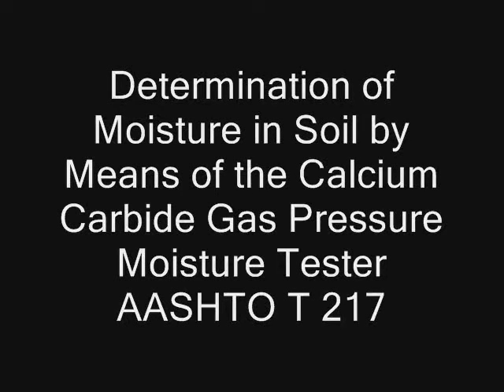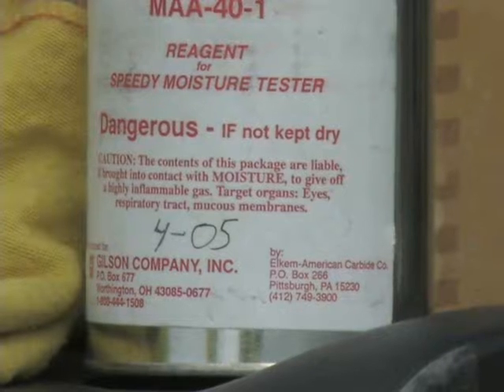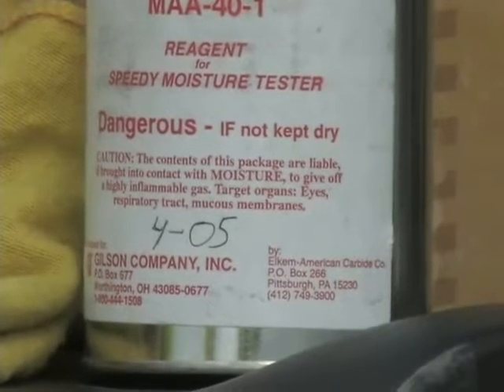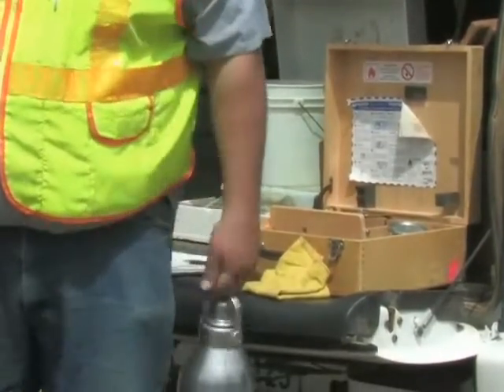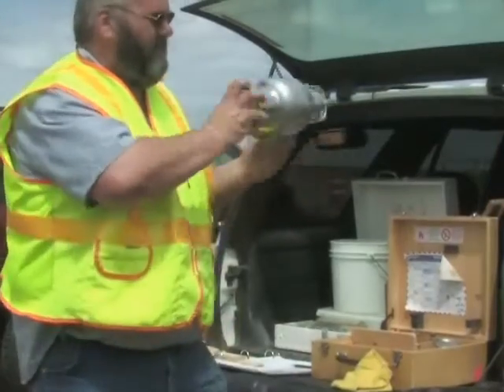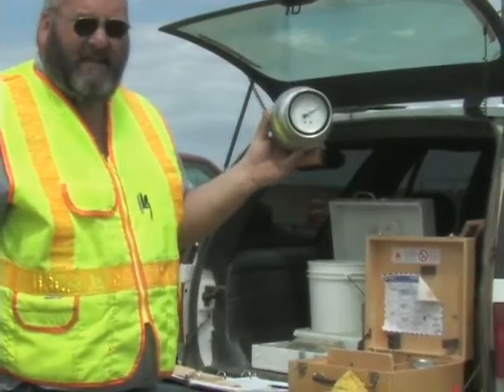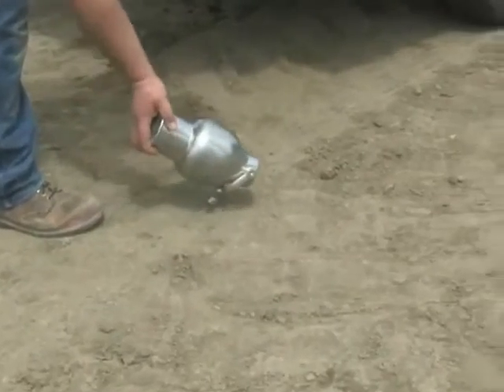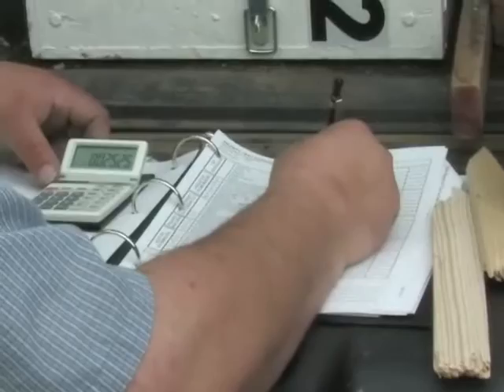Speedy Moisture Test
This video demonstrates the Speedy Moisture Test, AASHTO T 217 - Determintion of Moisture In Place By Means of Calcium Carbide Gas Pressure Moisture Tester (Speedy) based on North Dakota DOT's modification's.